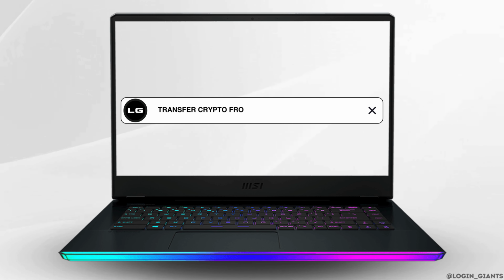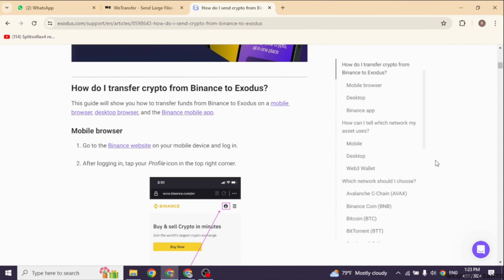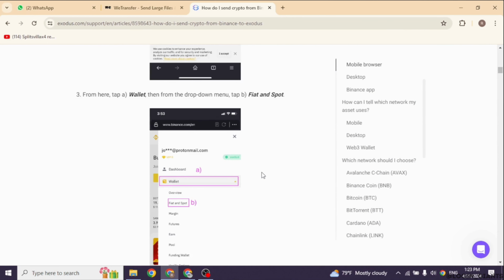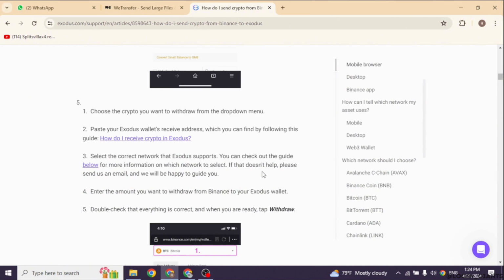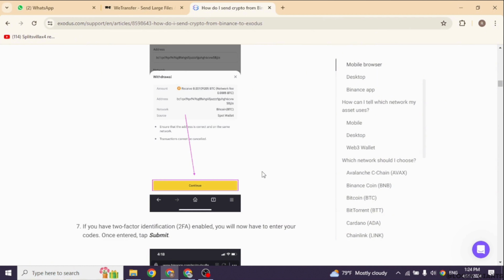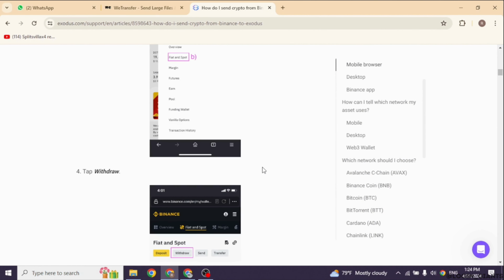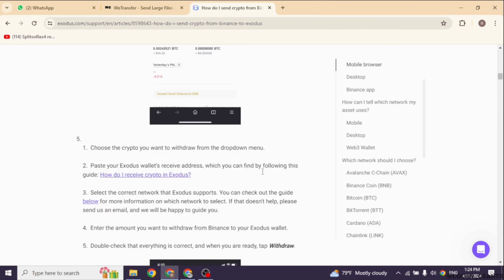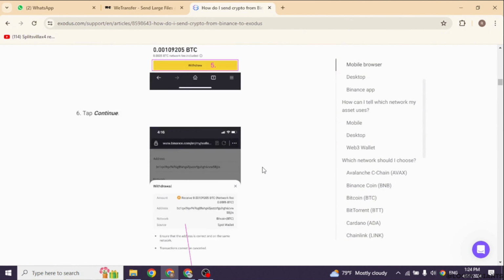How to Transfer Crypto From Binance to Exodus Wallet (Full Guide)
Ready to transfer your cryptocurrency from Binance to your Exodus Wallet? Follow this comprehensive guide to execute a seamless transfer of your digital assets between platforms. Whether you're diversifying your storage or preparing for trading, this tutorial will walk you through the entire process step by step.

In this tutorial:
0:00 - Introduction
0:05 - How to Transfer Crypto From Binance to Exodus Wallet (Full Guide)

Discover the step-by-step process for transferring cryptocurrency from Binance to Exodus Wallet. Follow our detailed instructions to ensure a secure and efficient transfer, allowing you to manage your digital assets with ease in 2024.

Take control of your cryptocurrency holdings by transferring them to your Exodus Wallet today!